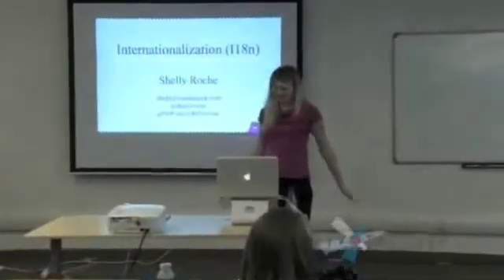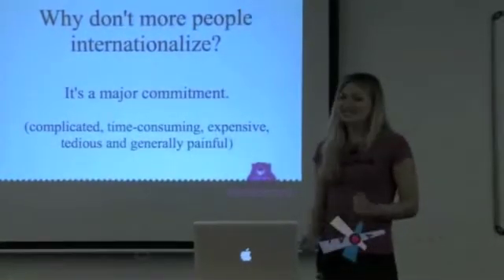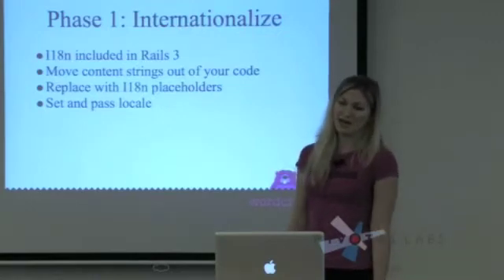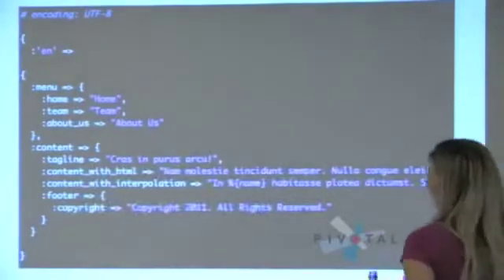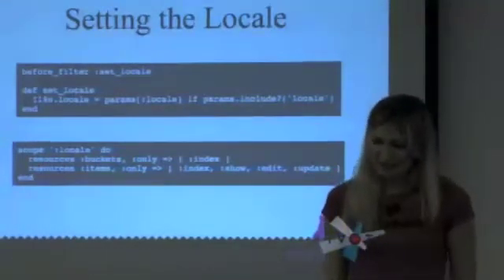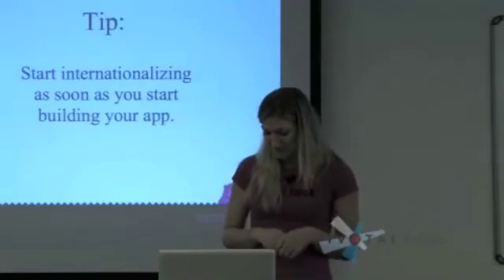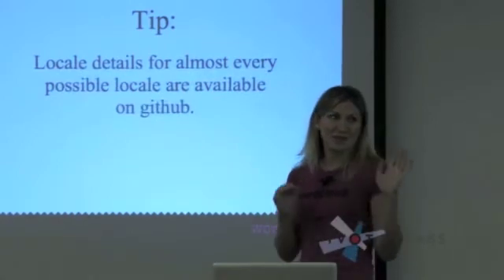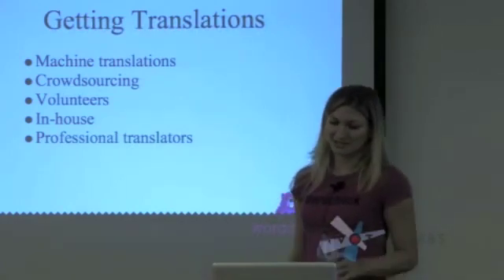Internationalization (i18n) in Rails 3 - Pivotal Labs Tech Talk with Shelly Roche (Part 1)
Shelly Roche of Wordchuck discusses the Internationalization (i18n) and Localization (l10n) of web apps. She covers the basics of i18n, common pitfalls, hidden challenges, and what she's learned building Wordchuck, a service that streamlines the localization process.